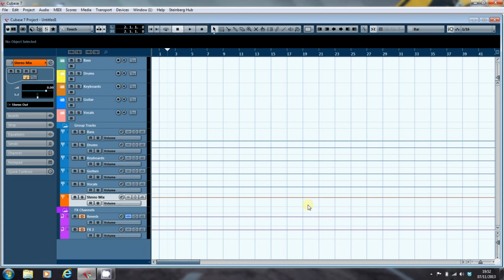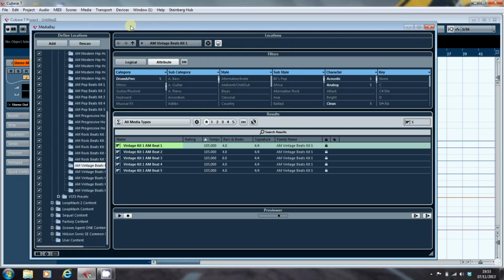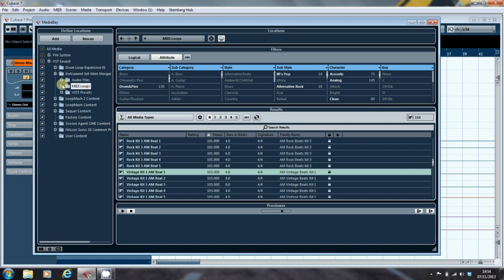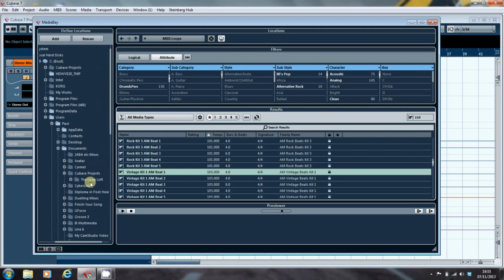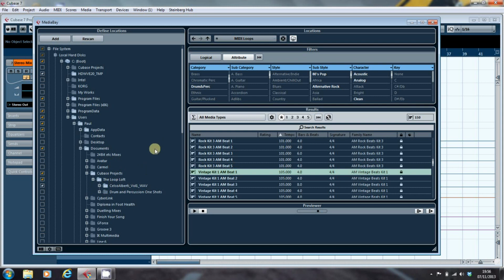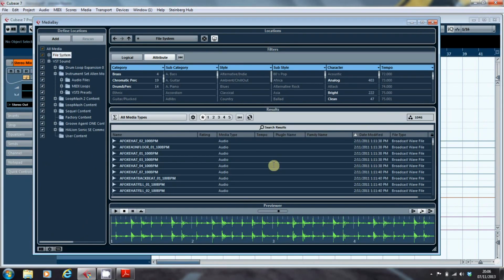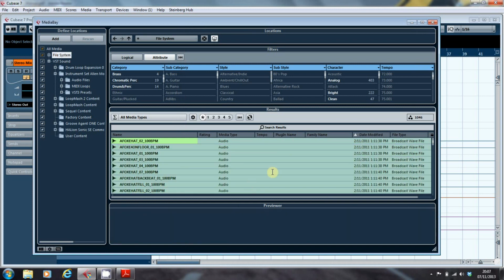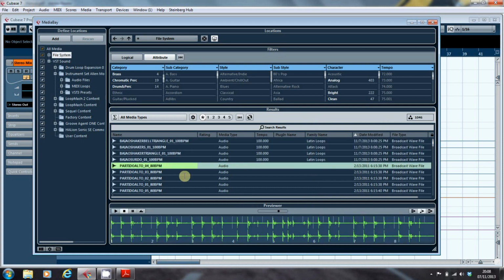Adding Media Into Cubase's Media Bay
The Media Bay in Cubase is a powerful library for sorting your samples, loops and presets and comes preloaded with a lot of content.  This video shows you how to add content of your own so that it takes advantage of the search facilities in Media Bay

If you find this video useful, please consider buying me a coffee